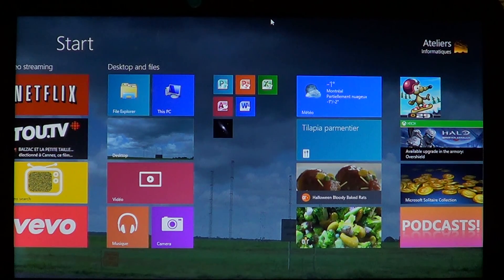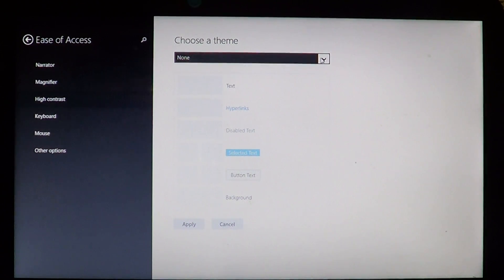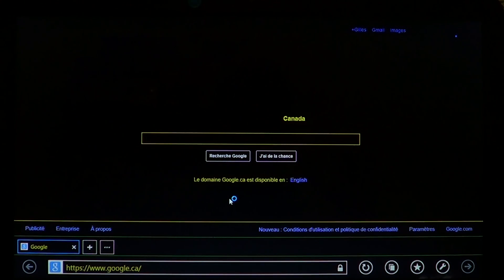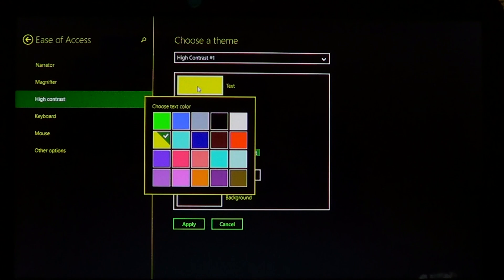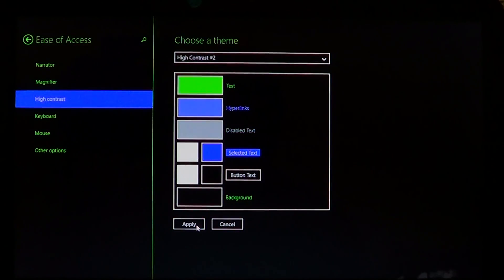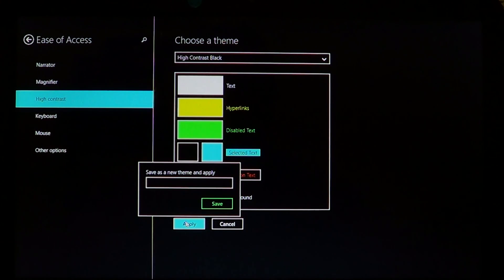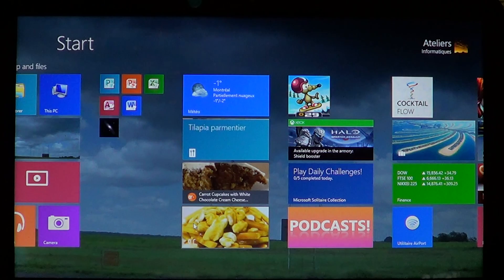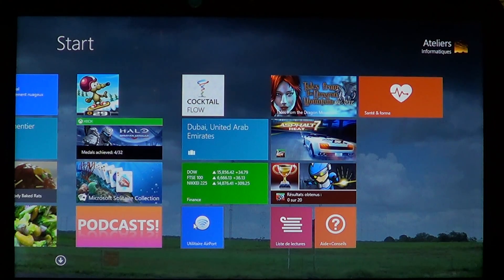Windows 8.1 How to change screen contrast ease of access feature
Change screen contrast to help people with eye vision problems